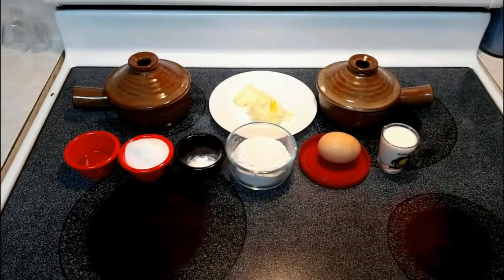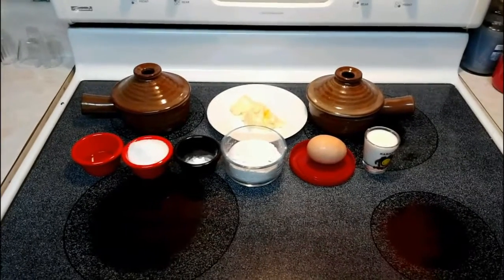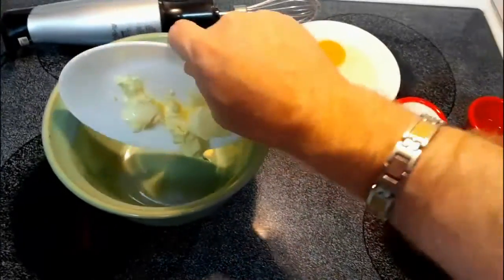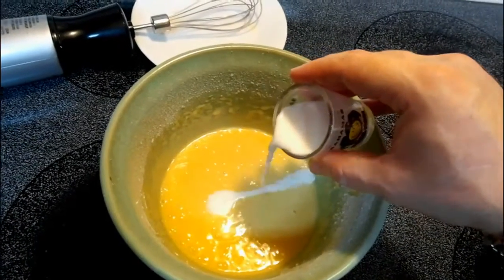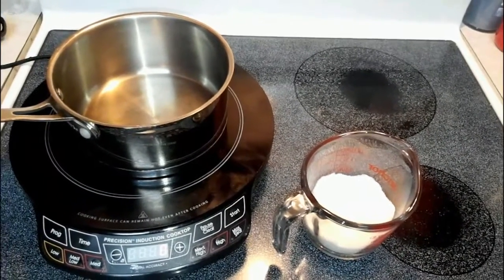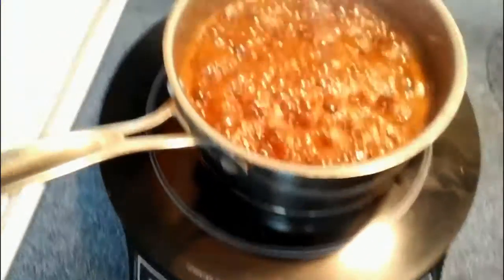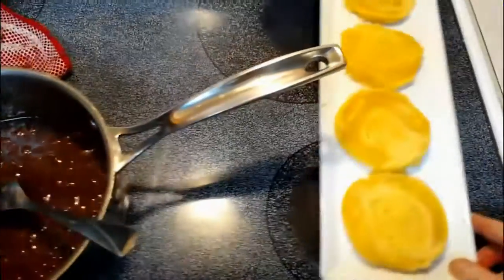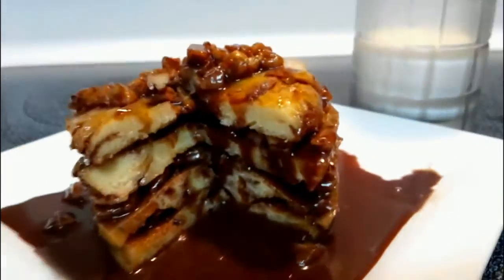Stone Wave Chocolate Pecan Layer Cake With Chocolate Drizzle Dipping Sauce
STONE WAVE 4 LAYER CHOCOLATE PECAN CAKE

INGREDIENTS

-  4 Tbs butter
-  4,Tbs sugar
-  1 large egg
-  6 Tbs flour
-  1/4 tspn baking powder
-  1/4 tspn salt
-  3 Tbs milk
-  1/4 tspn vanilla extract

DIRECTIONS

1.  In a medium bowl, mix sugar and butter together.
2.  Mix in egg.
3.  Add fluor, baking powder, and salt then mix.
4.  Add milk to thin cake batter as needed.
5.  Add vanilla and mix.
6.  Butter stone wave thoroughly then pour in cake batter.
7.  Place in microwave for 2 to 2 1/2 minutes.  Cooking time may very depending on microwave.
8.  Remove from microwave and allow to cool.  Then remove cakes from stone waves.

Chocolate Pecan Icing

INGREDIENTS

-  1 cup sugar
-  1/4 cup cocoa powder.  I used Nestlé Quik because I had no cocoa powder
-  1/4 cup milk
-  1/4 cup butter
-  1 tspn vanilla extract

DIRECTIONS

1.  In a pot, mix sugar, cocoa, butter, and milk together.
2.  Bring to a boil and allow to boil for only 1 minute then remove from heat.
3.  Allow time to cool.  Possibly 10 to 25 minutes then beat with mixer until it reaches a nice thick consistency capable of being spread on your cakes.
4.  Cut cakes in half and spread icing on top of first cake.
5.  Place next cake on top and apply icing.  Repeat til all cakes are used.
6.  Now apply icing to the outer edges of cake and allow time to set up.
7.  Serve and enjoy.

Cooks Note - Use store bought icing if you have it.

Patrick

Preppy Down South Co.

Preppy Down South is a monogram and T-shirt shop.  We offer the cute preppy style shirts we personally design and we offer custom car monogram car decals.

Please visit Kristina Miller s page to see all her great designs and products.  I'll guarantee you you'll find something there you just have to have and at the fairest price any where!!!  ;-).  From team logos of your favorite team for your smartphone to shirts and other apparel, she'll add a flair uniquely your own!  You want a one of a kind custom monogramed logo for your car, she's your gal!  Best graphics designer on the web and an advertising and marketing wiz kid!  Send her a